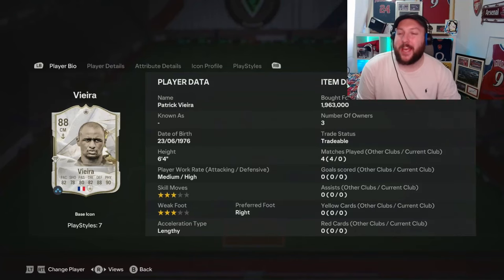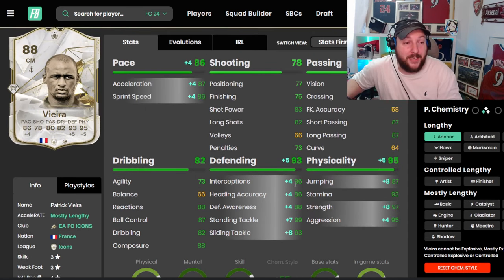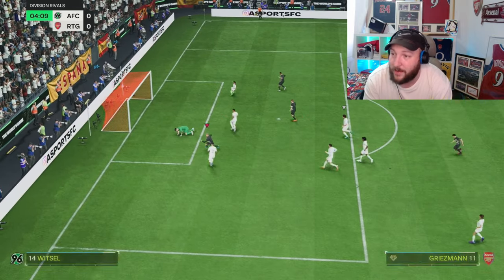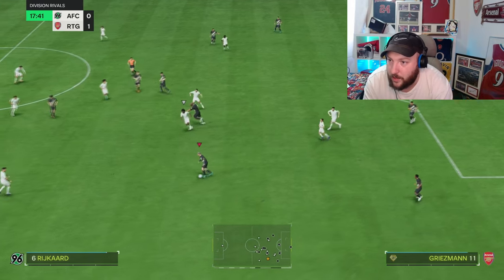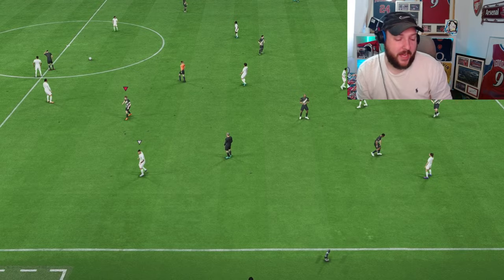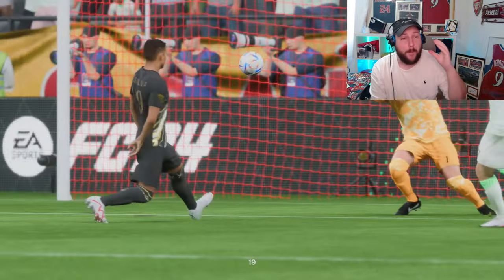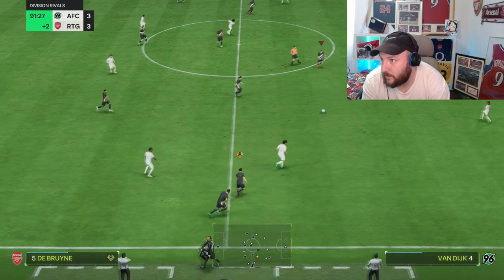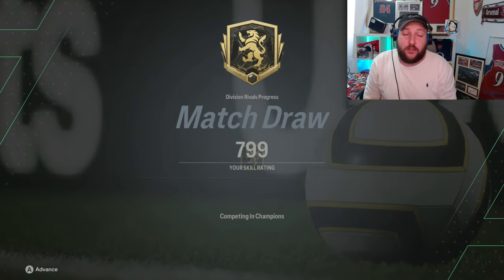88 ICON PATRICK VIEIRA PLAYER REVIEW FC 24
In today's Ea sports FC 24 Player review we are looking at 88 ICON PATRICK VIEIRA.